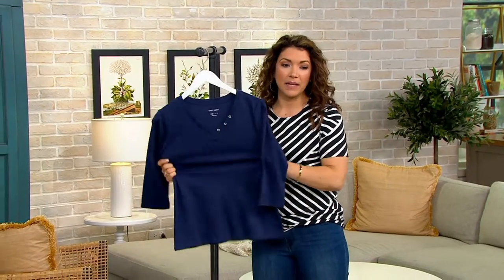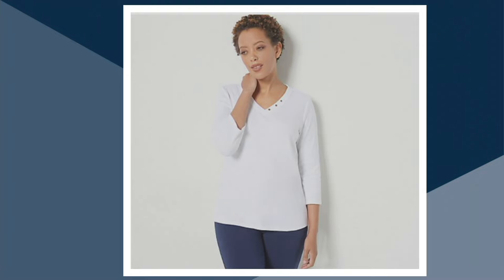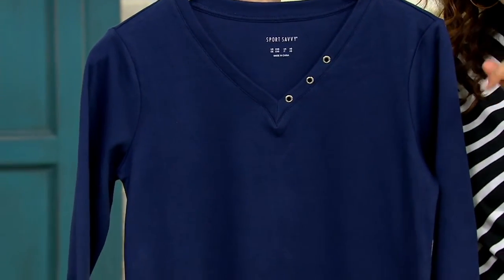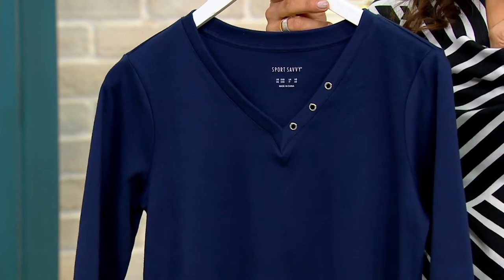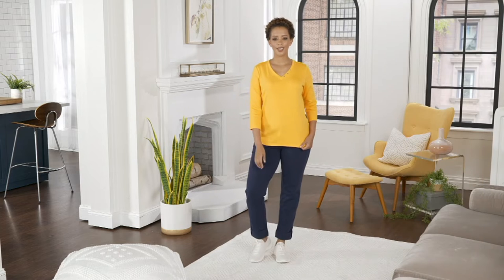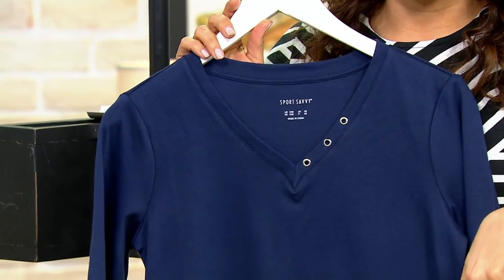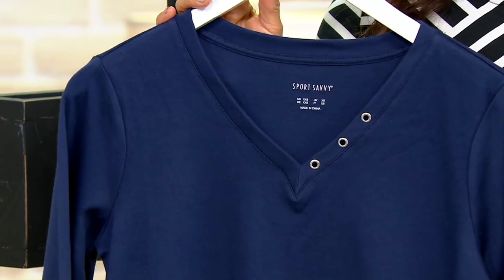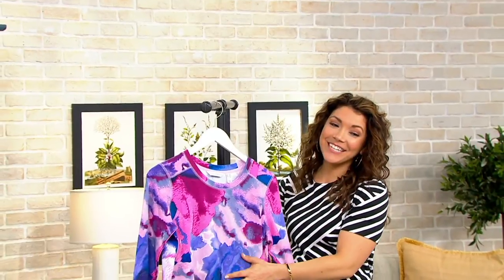Sport Savvy Interlock V-Neck 3/4 Sleeve Top on QVC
Sport Savvy Interlock V-Neck 3/4 Sleeve Top

What's more classic than a V-neck top? A V-neck top with 3/4 sleeves, that's what. The decorative grommets that sit along the left side of the V-neckline announce their presence ever so subtly while completing this chic look you've been craving. From Sport Savvy.